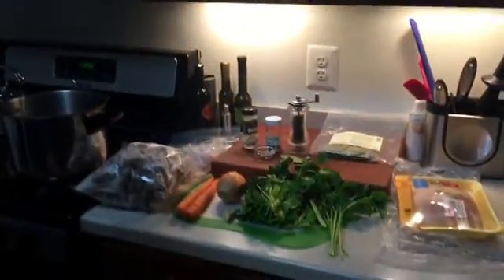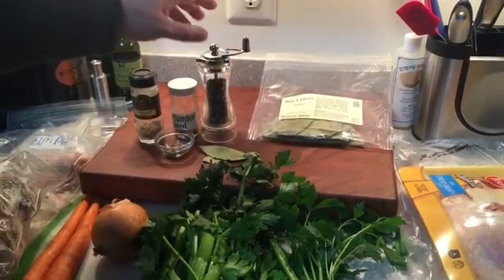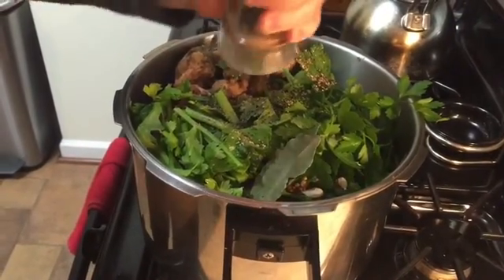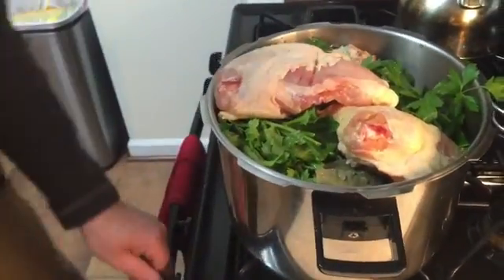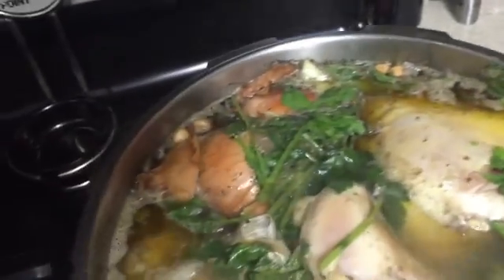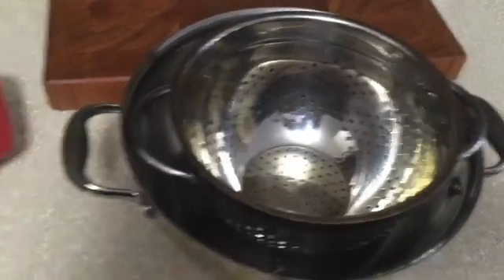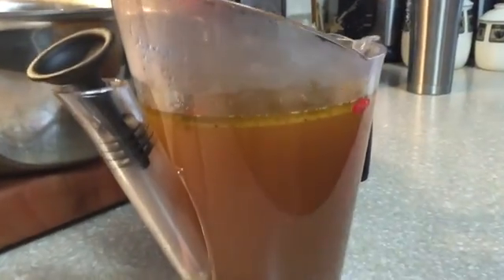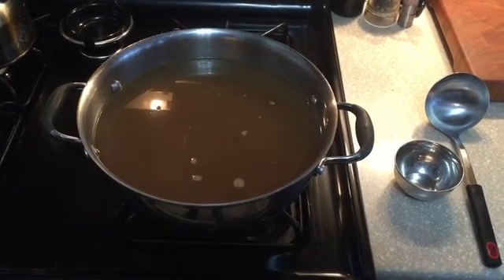Chicken Stock for the Soul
How I've simplified making chicken stock for my family.